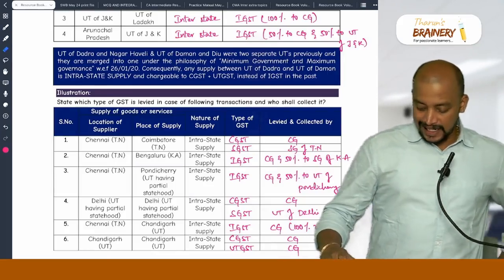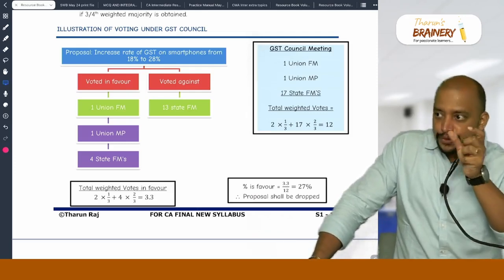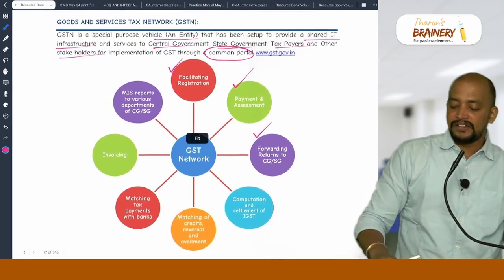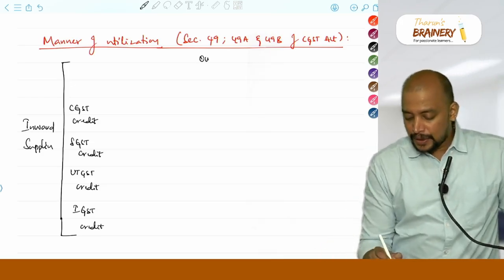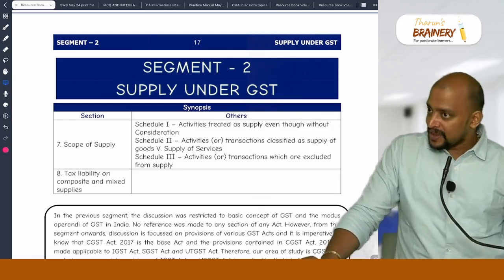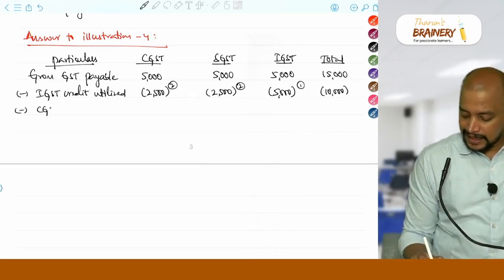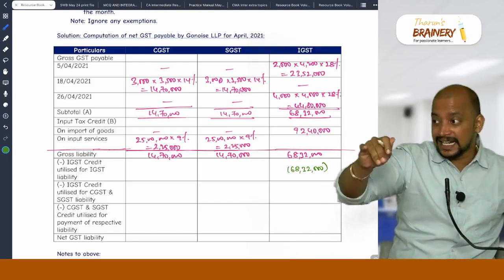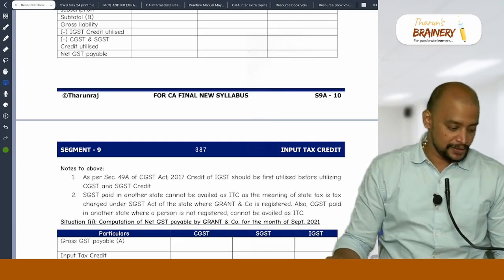CA FINAL | REGULAR | IDT | NOV 24 MAY 25 | LECTURE 2